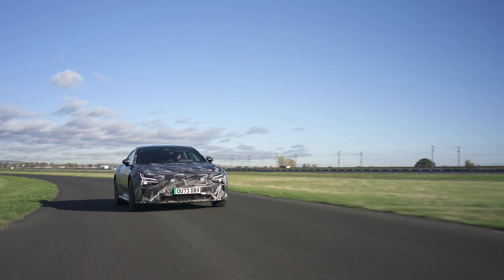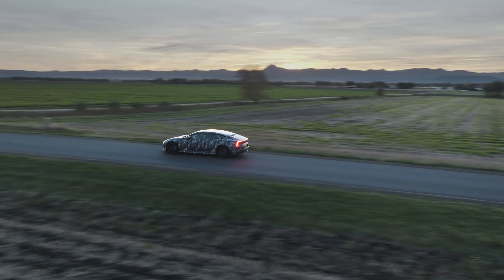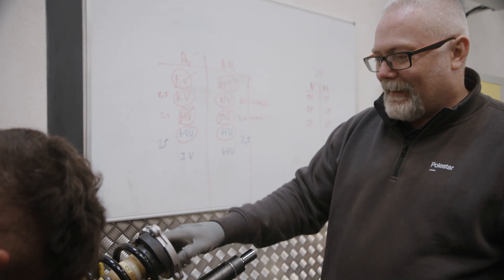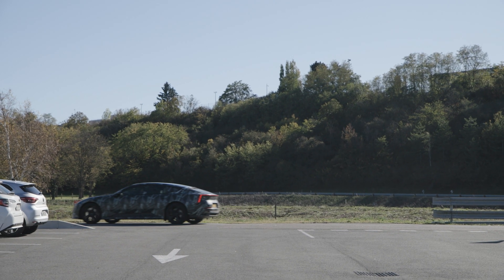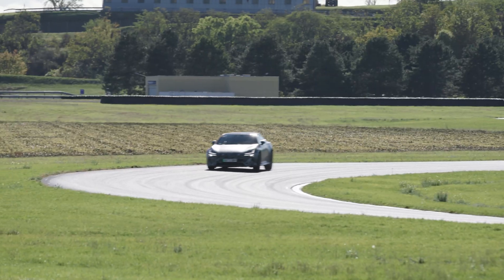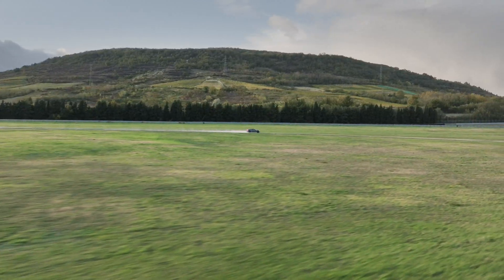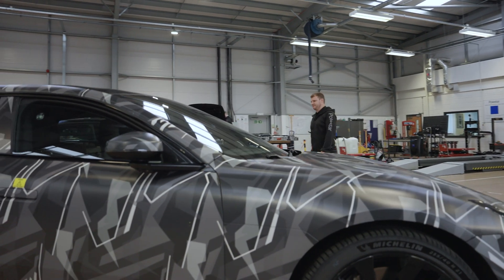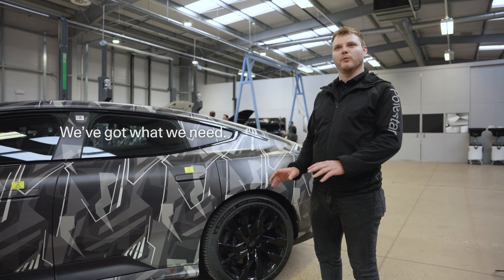Do you really know everything about tyres? Concept to Car, Episode 14 | Polestar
Think you know everything about tyres? Think again. Vehicle Dynamics Lead Chris Baguley takes us through all you need to know about rubber in the latest episode of ‘From Concept to Car’.